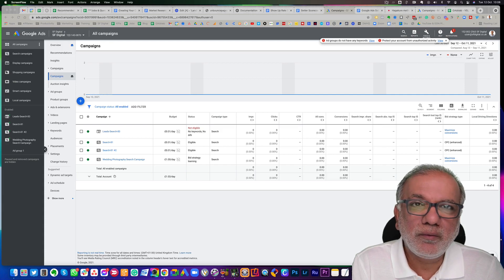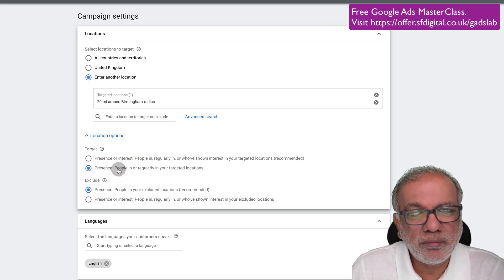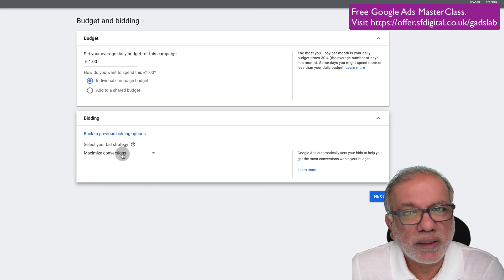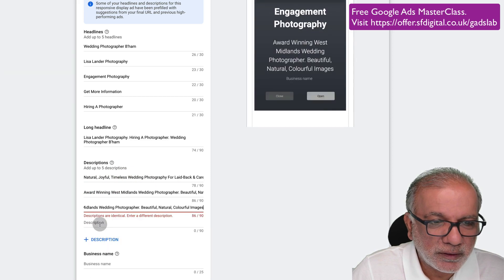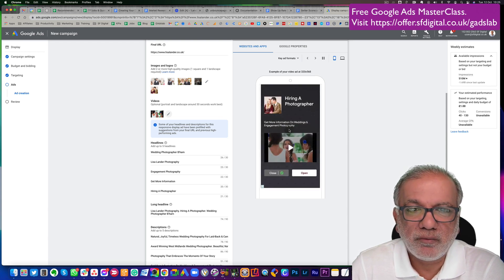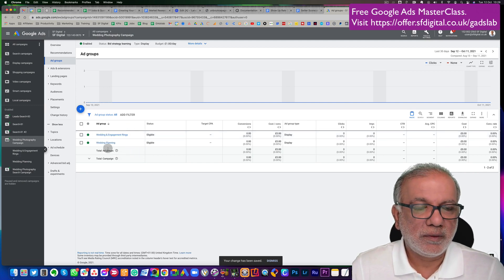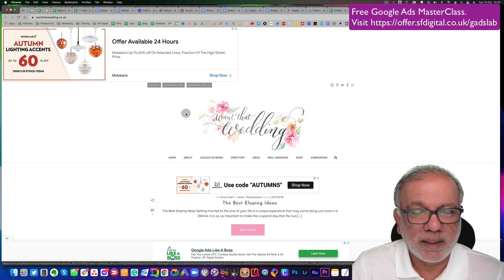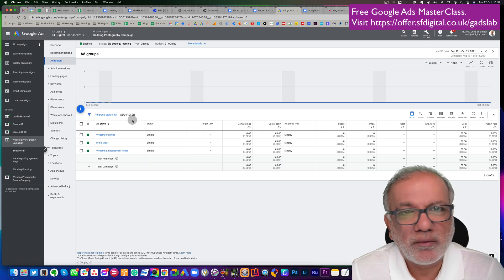How To Create Google Display Network Campaign. Responsive Display Ads With Examples & Best Practices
The No.1 Google Ads Coaching and Training Program.

Are you looking to generate leads or sales and also increase brand awareness? In this Google Ads tutorial, I am going to show you just that using Google Display Network.

0:00 - Introduction
0:37 - What Is Google Display Network?
1:32 - How To Create Display Network Campaign
3:24 - How To Set Country Or Locations
4:36 - How To Set Language And Ad Rotations
4:53 - How To Change Ad Schedule
5:10 - How To Setting Up Device Targeting
5:20 - How To Create Dynamic Ads
5:27 - How To Set Start And End Dates
6:02 - How To Set Up Conversions
6:15 - How To Use Content Exclusions
6:33 - How To Set Google Ads Budget
7:47 - How To Choose The Right Bid Strategy
8:26 - How To Use Audience Targeting
10:04 - How To Use Optimized Targeting
10:23 - How To Create Responsive Display Ads
18:47 - How To Duplicate Ad Group
23:29 - How To Find Placement
27:21 - Conclusion

Free Resources